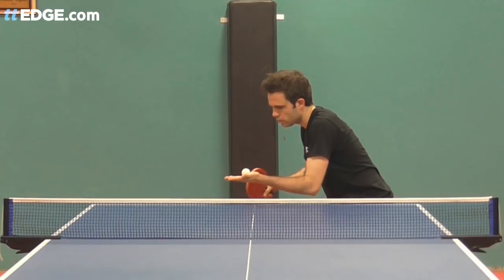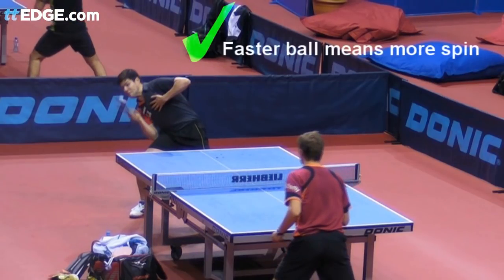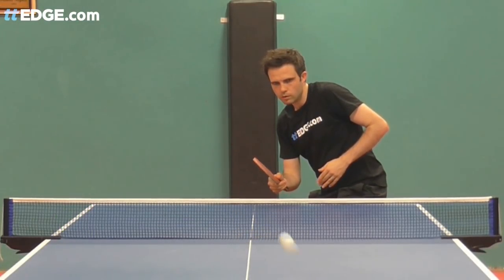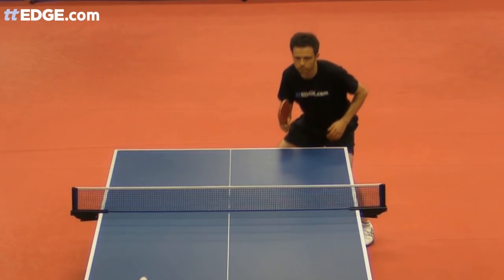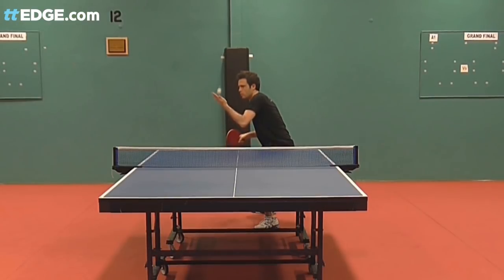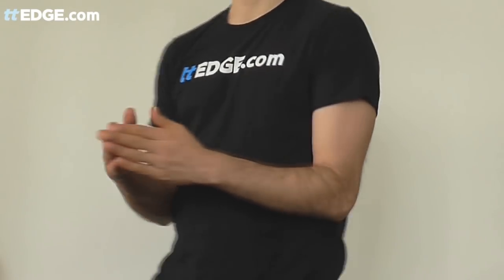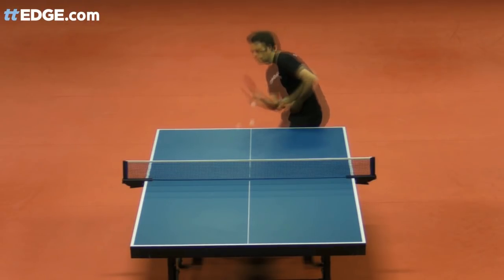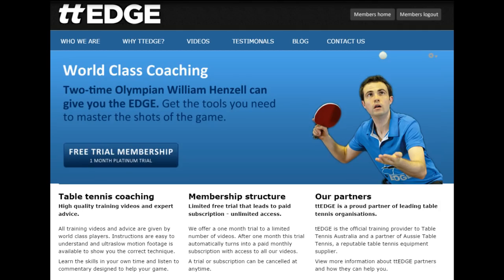Table Tennis Tomahawk Serve by William Henzell